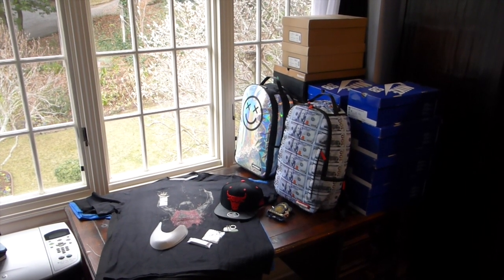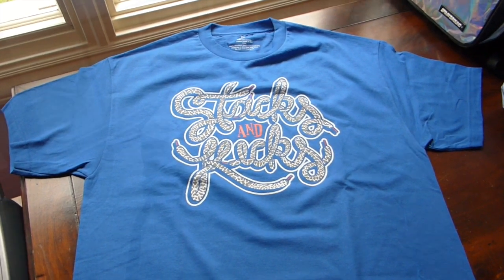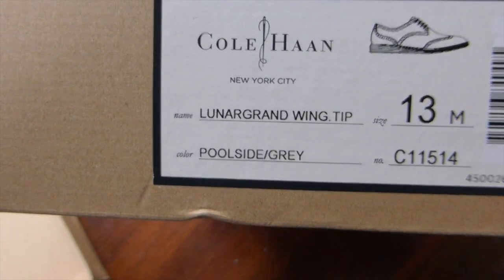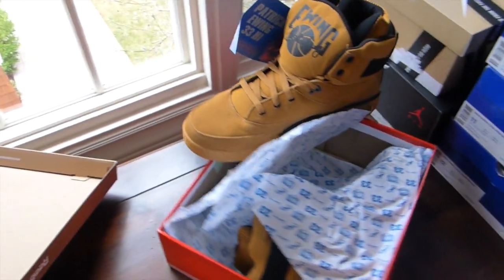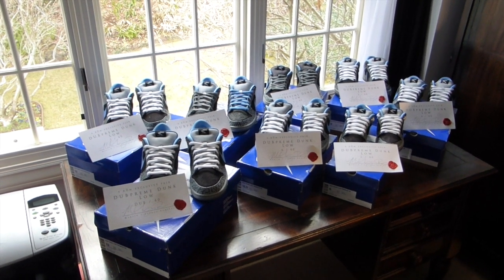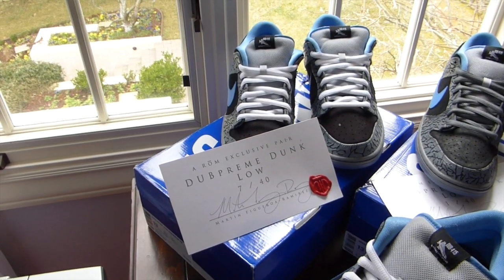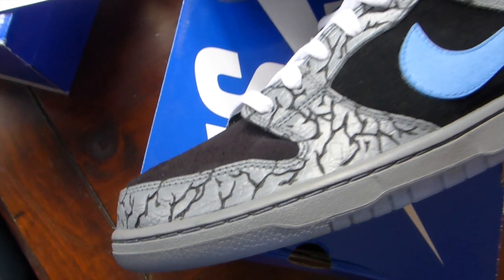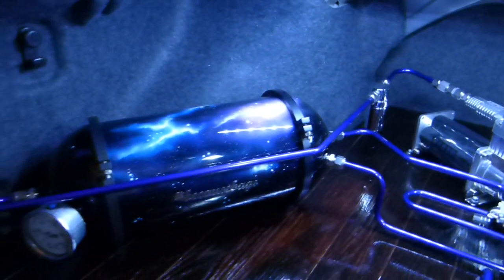ALL NEW Special Monday Pickup Video, Lots of Pickups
Been a while since my last video, but here's another for you.
This one's got a lot going on, so sit back and enjoy.

Nike SB DUBpreme Custom Collaboration
Dubstepslap415 X ROM Customs
Purchase the shoes, ship ROM the shoes.
$210 for the ENTIRE CUSTOM, which includes the return shipping back to you
Quick turn around, no multi month waits or ridiculous prices

Thank you to HeatforFeet1234 for the Secret Santa Package
and thank you to Indeed317 for putting it together again this year

Shout out to Beyond Hype on the gear
Sprayground Bags

Today's Pairs
Cole Haan Lunargrand Saddle
Cole Haan Lunargrand Wingtip
Reebok Question Mid L23J
Ewing 33 Hi Sunflower Suede
Nike SB Neckface Chronicles Pt. 2
Air Jordan 5 Oreo
Nike SB DUBpreme Custom